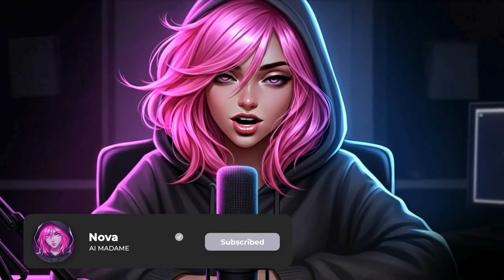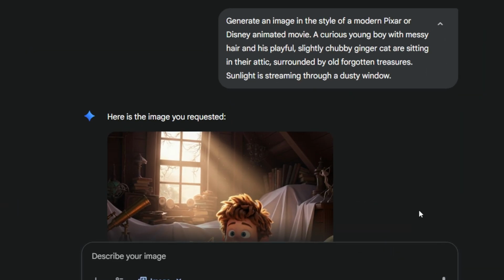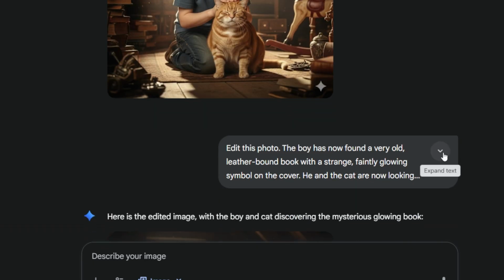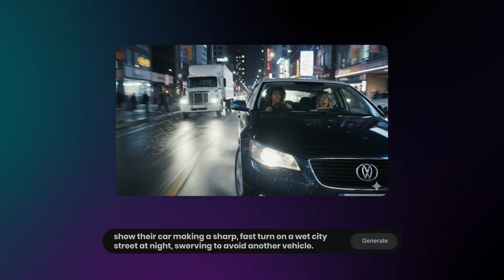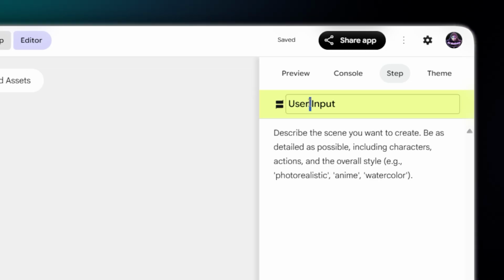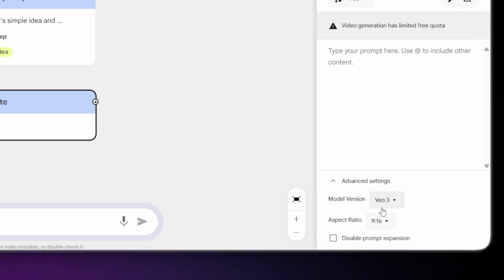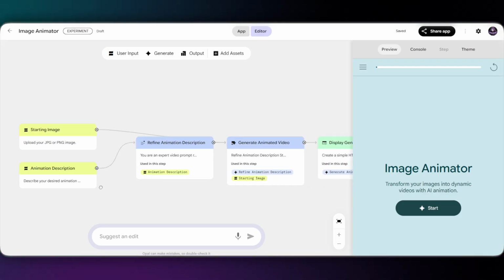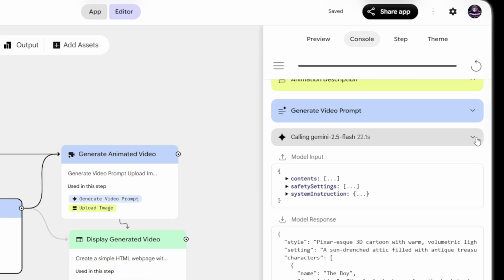I Created a Cinematic AI Movie with Consistent Characters Using My Own App (Nano Banana + Opal)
I built my own AI app using Google Nano Banana + Opal — and used it to create a cinematic animated movie with perfectly consistent characters with Veo 3 for free. This video shows how you can do the same: build your own free AI video generator, automate your workflow, and turn simple line prompts into stunning animated scenes using JSON and Gemini refinement.🎉
🔧 What You’ll Learn:
How to use Nano Banana for flawless character consistency
Multi-character editing across styles and scenes
Building your own app with Google Opal (no coding needed)
Transforming basic prompts into structured JSON for pro-level control

🎉 Get a FREE Pro Account!
The first uncensored AI tool to create 30-minute videos using Nano Banana — better than Veo3.

🕒 TIMESTAMPS / CHAPTERS:
0:00 – 🎬 Watch the final cinematic results first
0:32 – 🧠 Intro to Google Nano Banana: What it solves
1:29 – ✍️ Building a story & characters from scratch (with perfect consistency)
2:56 – 👥 Multi-character consistency test in cinematic scenes
3:56 – 🛠️ Creating an AI app with Google Opal (no-code builder)
4:38 – 🚀 Building the app from scratch — step-by-step
6:46 – 💬 Using natural language to generate structured JSON prompts

💬 I reply to comments in multiple languages: 🇺🇸 🇮🇳 🇮🇷 🇧🇷 🇷🇺 🇻🇳 🇹🇷 Let me know what you build — I’d love to feature your creations in future videos!